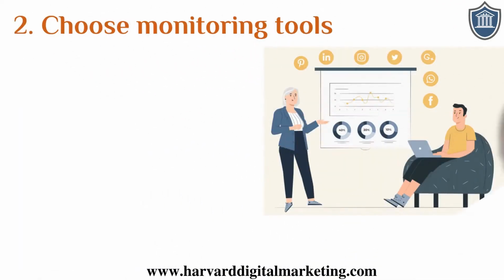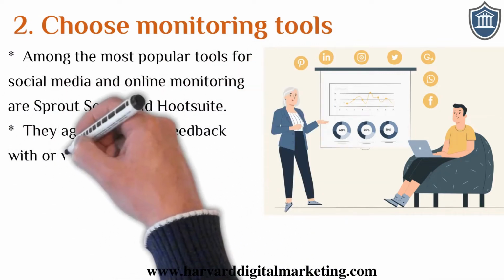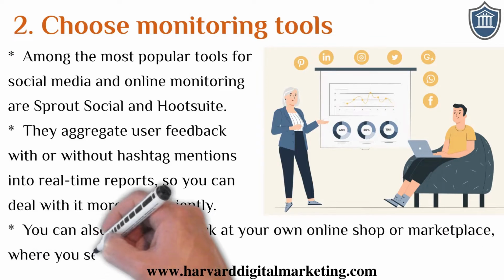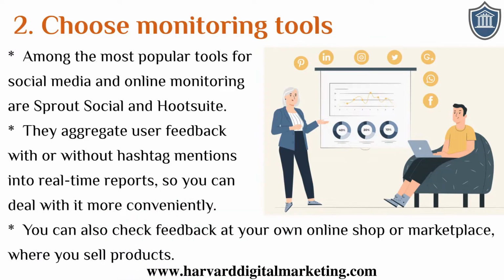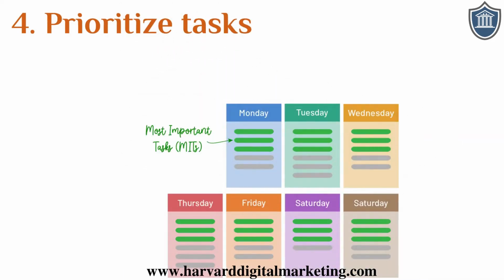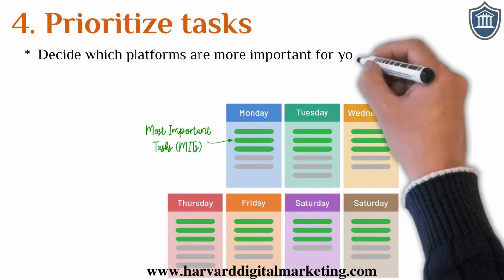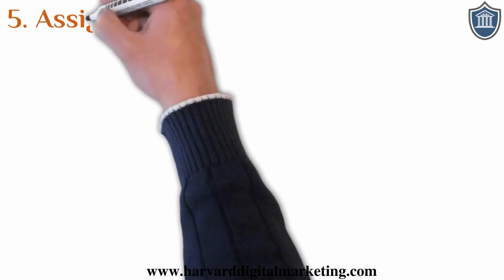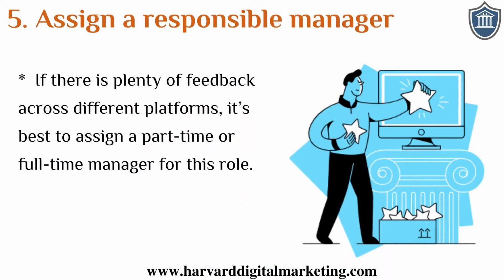Harvard School of Digital Marketing - Reputation Management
Harvard School of Digital Marketing - Institution